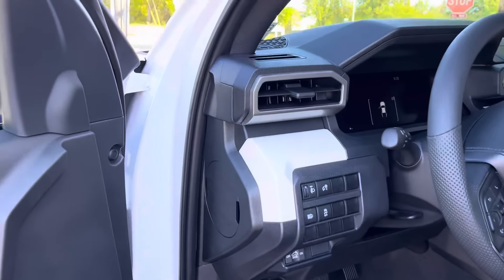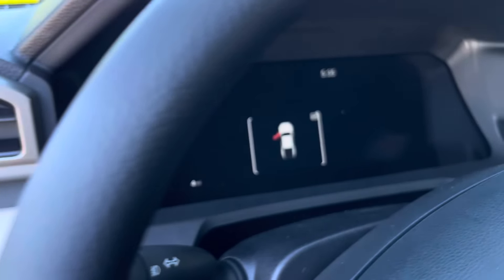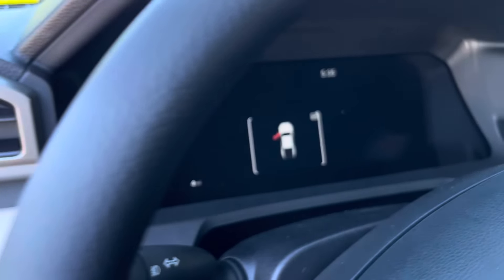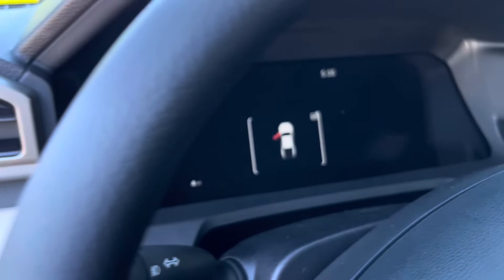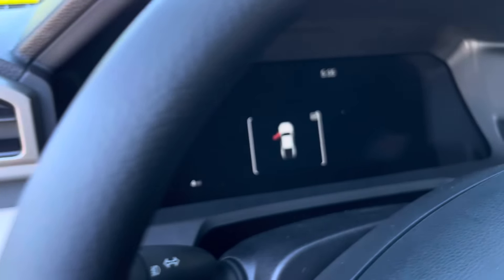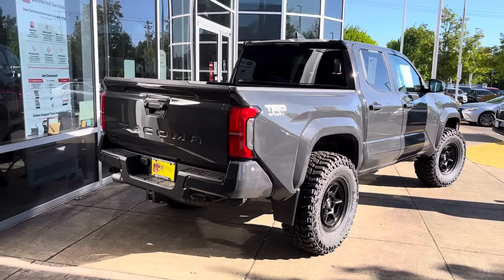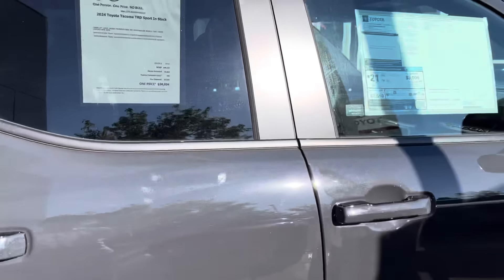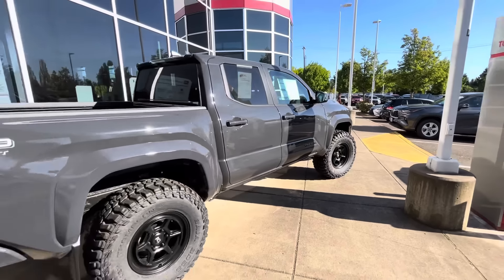￼ Toyota has lost their way 50,000 Dollars For 2024 Toyota Tacomas multiple trucks like this !!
The new 2024 Toyota Tacoma is a beautiful truck, and in my opinion, they look even better fixed up lol but the price tag is in saying these trucks are a little bit more expensive because the dealership has wheels and tires and lifts and in my opinion they look better when you do this to your truck